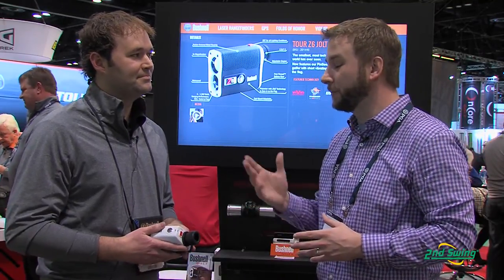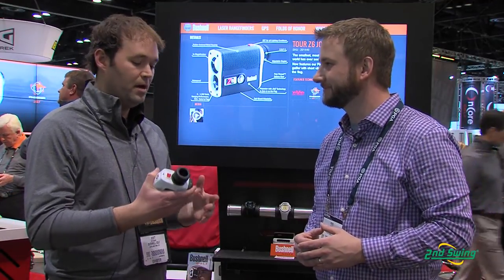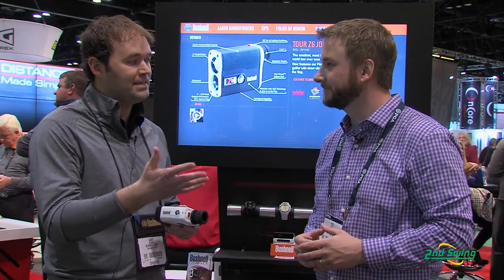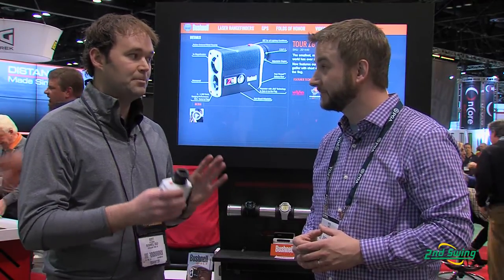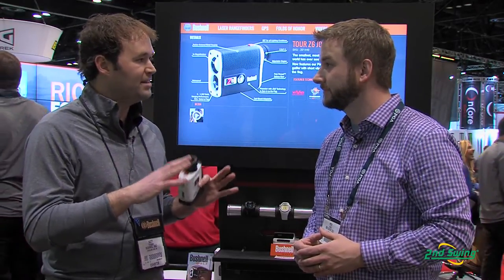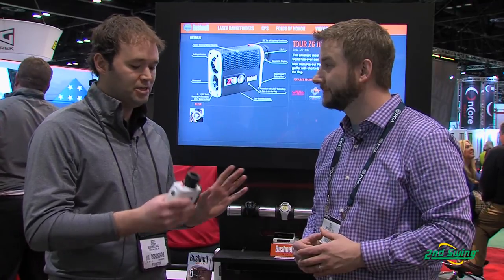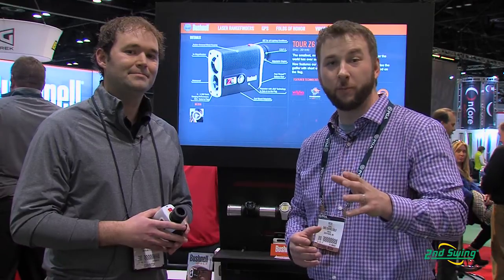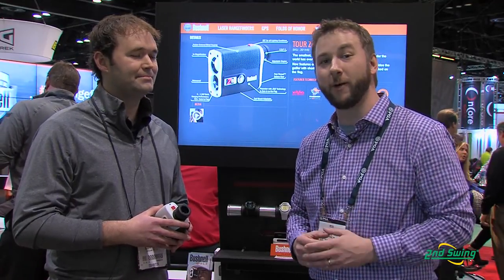Bushnell Pro X7 JOLT Laser Golf Rangefinder Review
2nd Swing Golf equipment specialist Pete Karle reviews the 2014 Bushnell Pro X7 JOLT Laser Rangefinder for golf with Scott Peterson, product manger at industry leader Bushnell.